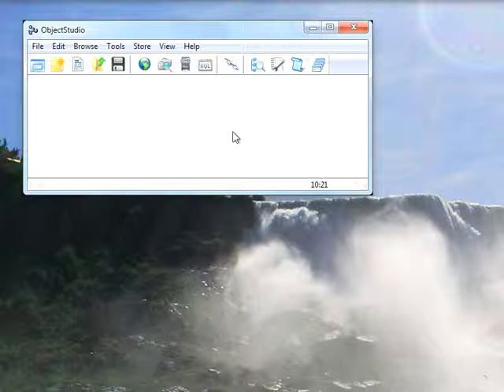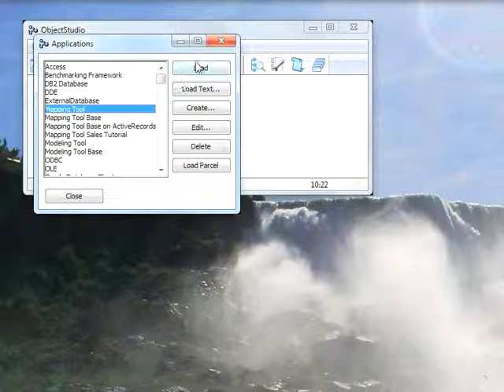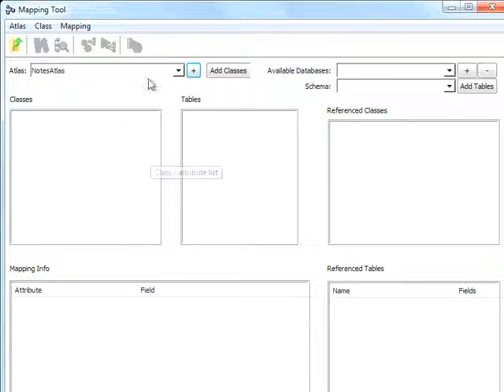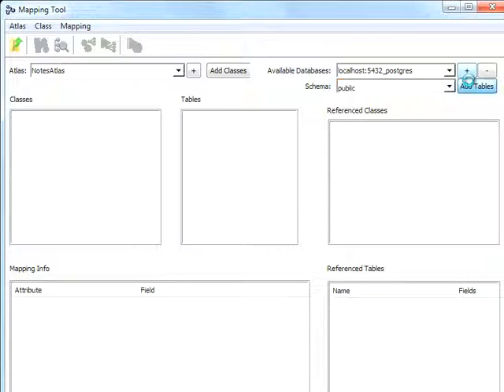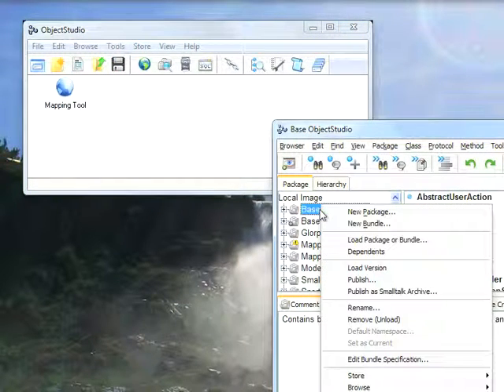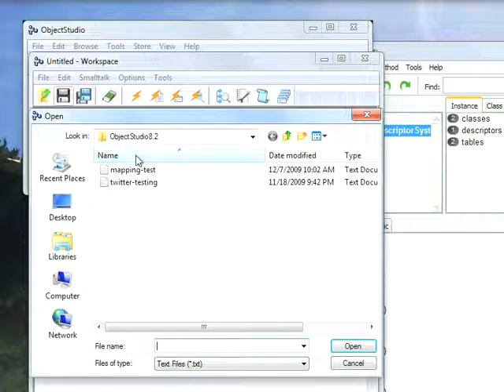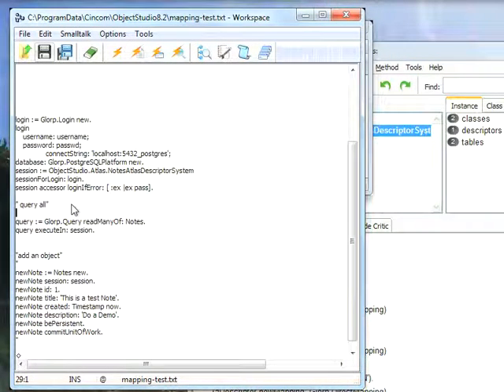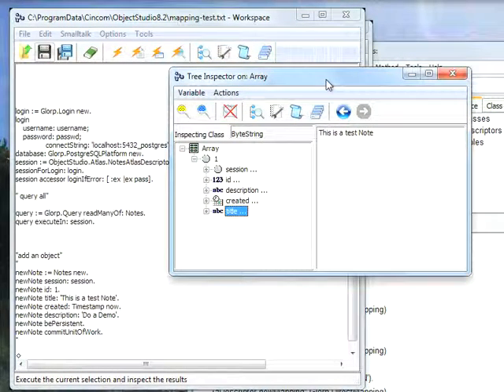Introduction to the Mapping Tool in ObjectStudio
An overview of the Mapping Tool in ObjectStudio 8.2, and on how to use the generated code